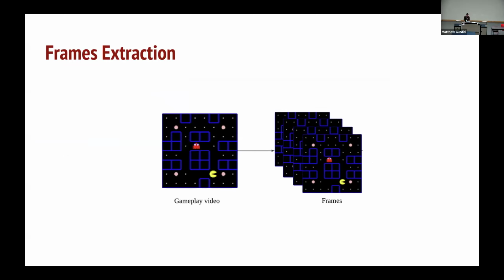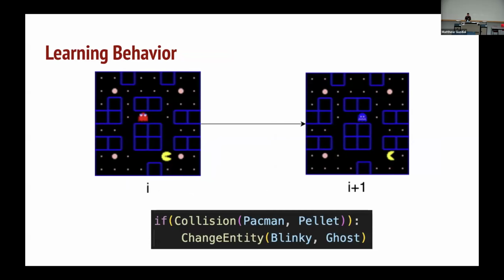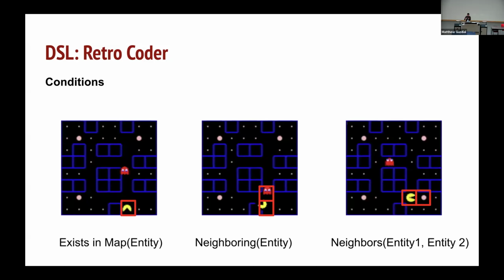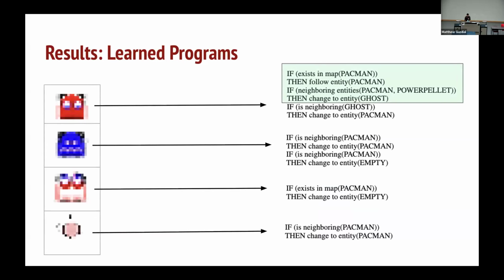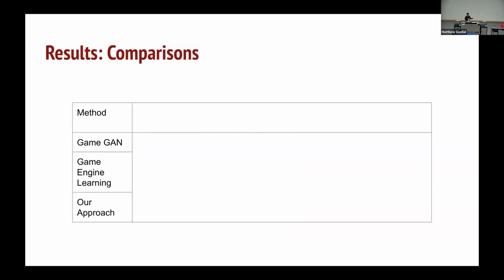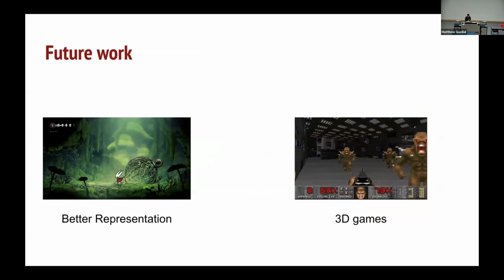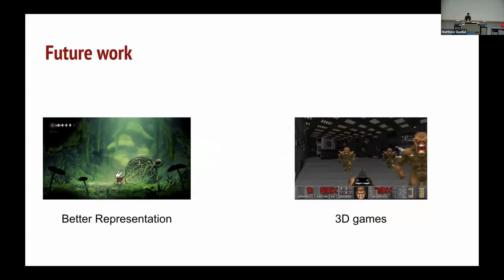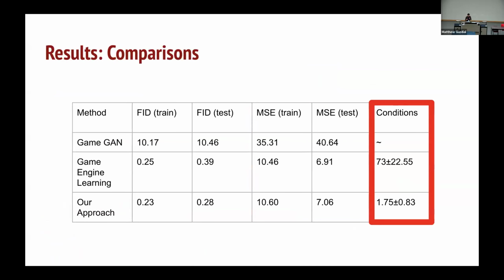Learning Finite State Machines with Gameplay Video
NOTE: There is no audio for the beginning of this video due to a mic issue.

AIIDE 2025 presentation for the Case Study "Learning Finite State Machines with Gameplay Video" by Dave Goel and Matthew Guzdial, presented by Dave Goel on November 14, 2025 at the University of Alberta.